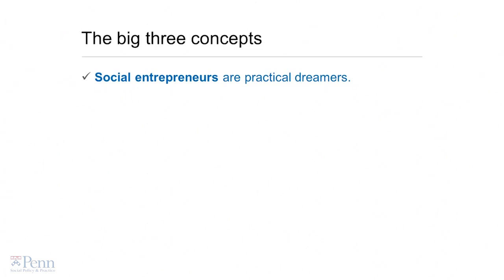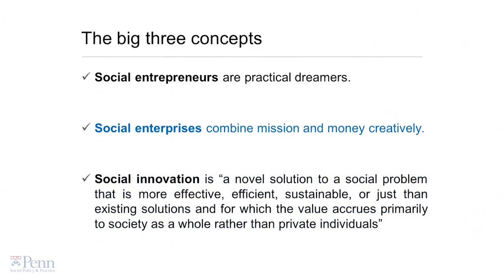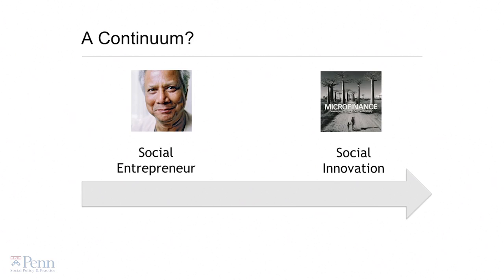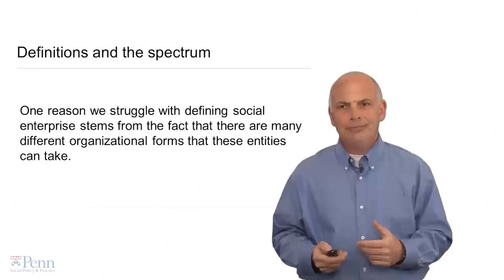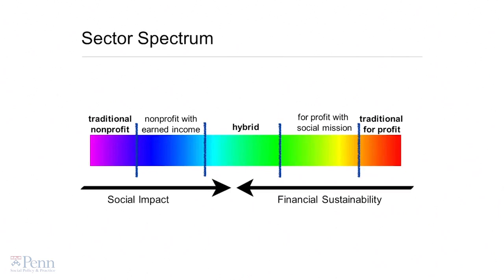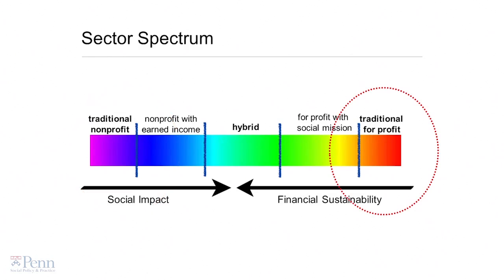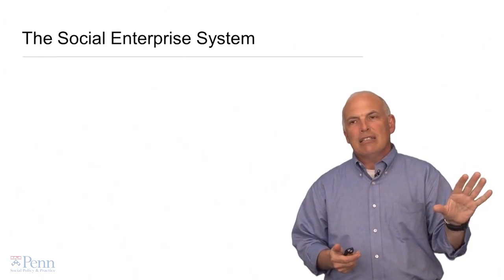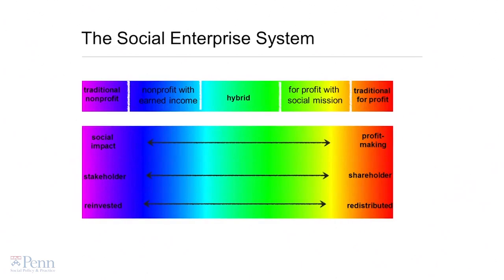1.4 Introduction to the social enterprise and the social enterprise spectrum - Social Impact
Link to this course:
1.4 Introduction to the social enterprise and the social enterprise spectrum - Social Impact Strategy: Tools for Entrepreneurs and Innovators

This course offers an introduction to social impact strategy and social entrepreneurship, including key concepts, an overview of the field, and tools to get started as a changemaker. Students will learn how to innovate and design new ideas and new organizational forms to implement those ideas. Students who take this course will be better prepared to launch social impact
organizations of their own invention.

By moving through four stages, Define, Design, Pilot, and Scale, students will turn their passion for changing the world into concrete plans for launching a nonprofit or for-profit venture designed to achieve a social goal. This course will allow students to systematically think through problems; develop and test an innovative solution; assess risk, competition, and performance; and spread impact in a way that is financially sustainable.

Students who complete the course become eligible to apply for an in-person educational experience, called the Global Social Impact House. GSIH is a seven-day residential program that provides fellows with the tools, community and training they need to advance their ventures. Workshops are customized to the needs of fellows and explore advanced concepts in business models, design thinking and leadership. The program is also designed to help fellows build meaningful, global connections while living together in an inspirational host location. For more information on the Global Social Impact House, please
Market Analysis, Business Model, Business Modeling, Social Entrepreneurship
Wonderful!!! A great way to organize your thoughts and make your plan more efficient if you want to make a social impact. Thanks Coursera for offering this great tool for social entrepreneurs!,Very informative with lots of practical touch points and examples! I genuinely enjoyed taking part in this online course and it has significantly shaped my own research for my master's degree.
Learn about the key qualities of social innovation, social enterprise, and social entrepreneurs. How do social entrepreneurs approach problem solving? How might we identify social initiatives that are truly innovative in their approach to delivering on their mission, sustaining their venture, or scaling their impact? This module introduces the topic and offers examples of initiatives you might study as cases organizations throughout the course.
1.4 Introduction to the social enterprise and the social enterprise spectrum - Social Impact Strategy: Tools for Entrepreneurs and Innovators